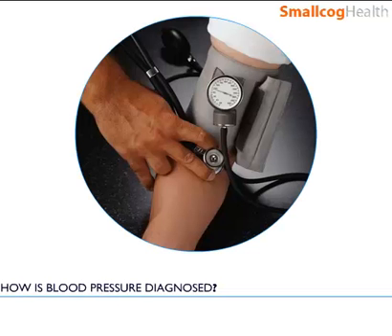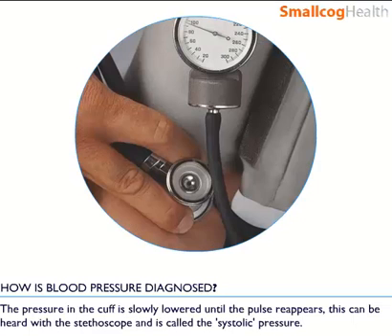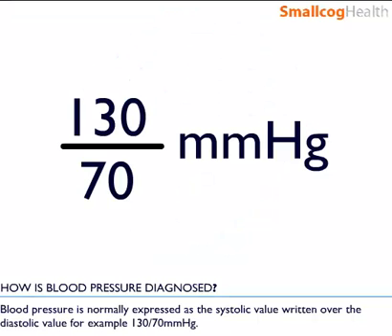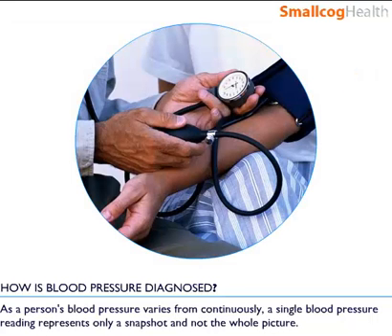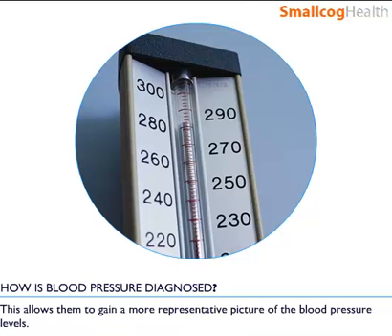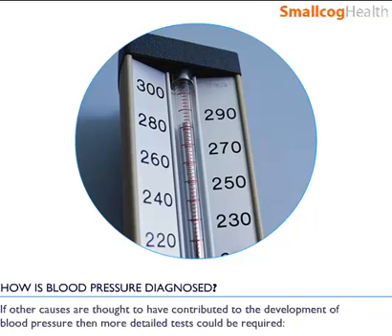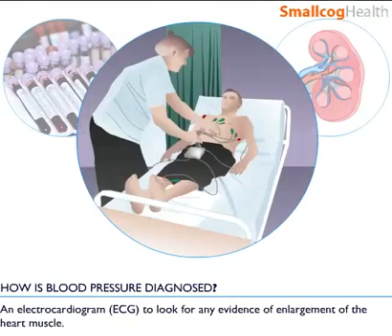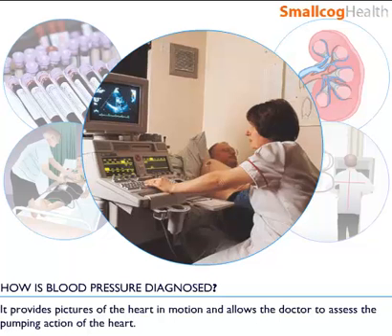How is Blood Pressure Diagnosed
What is Blood Pressure, what causes high blood pressure (Hypertension), how is blood pressure diagnosed and how can your high blood pressure be treated.

What Causes Angina -
In development